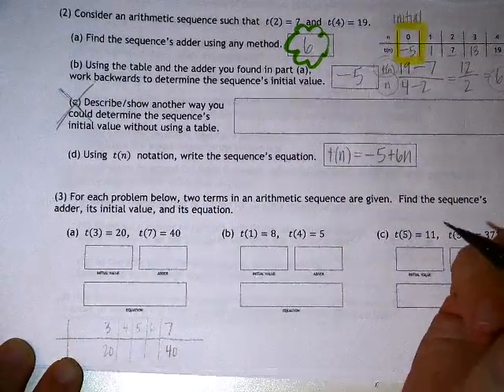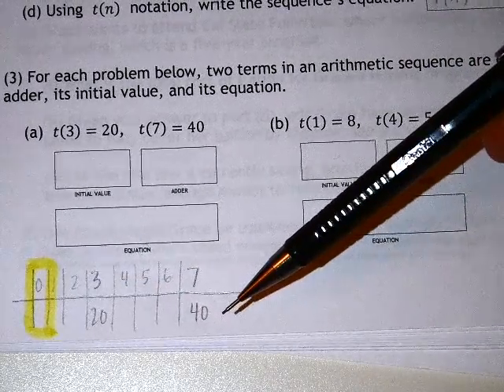alg 2 - 8d - 2